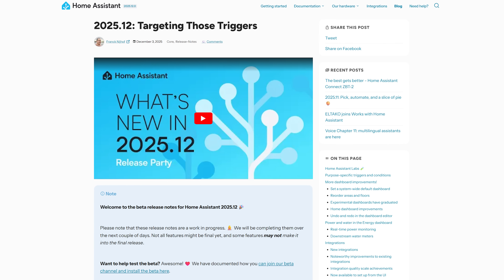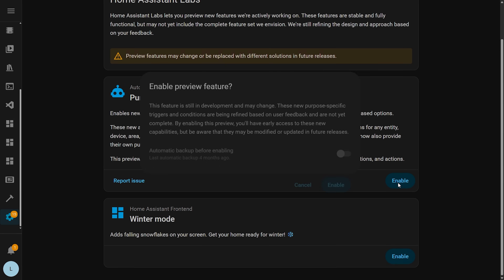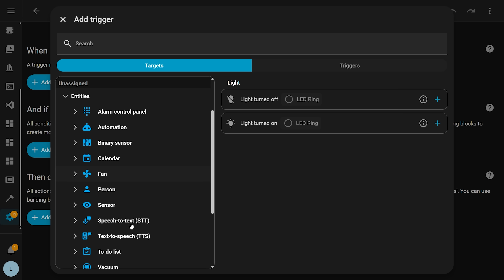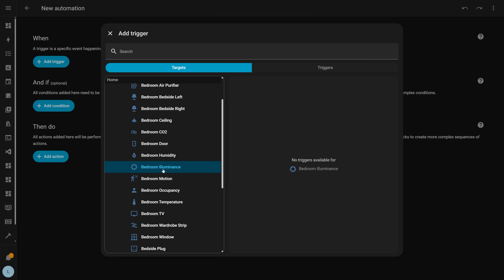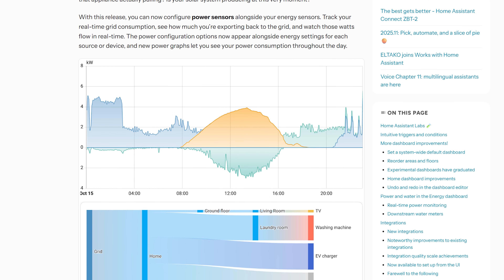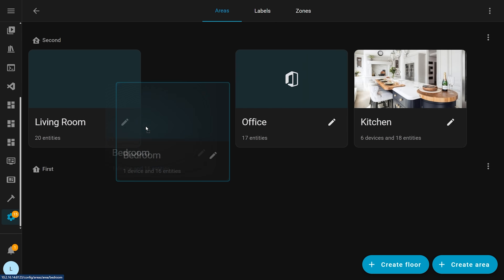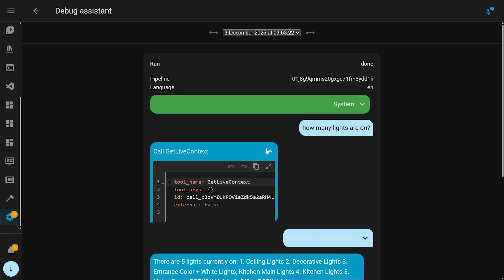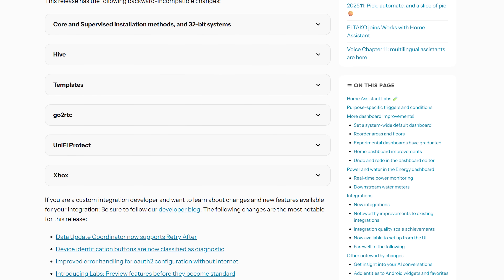Everything New In Home Assistant 2025.12!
Home Assistant 2025.12 is landing today, the final release of 2025, and this month we have real time energy monitoring, default dashboard improvements, more changes to the automation editor and measuring water consumption and Home Assistant Labs!

0:00 - Intro
0:17 - Home Assistant Labs
1:37 - Automation editor
4:01 - Dashboard and UI
7:35 - Little things, new integrations and breaking changes